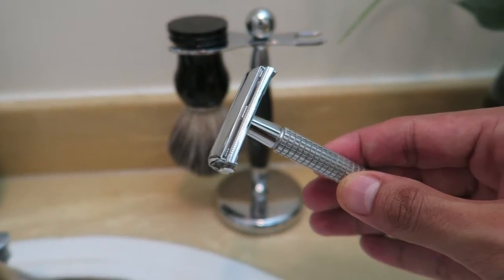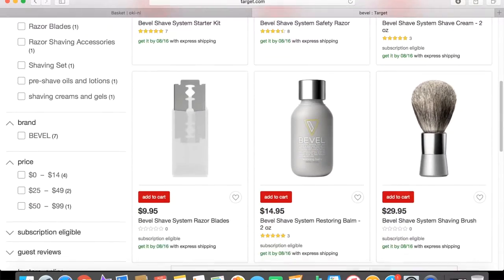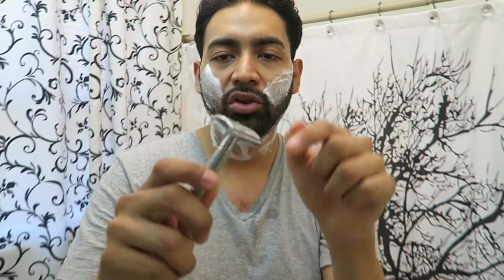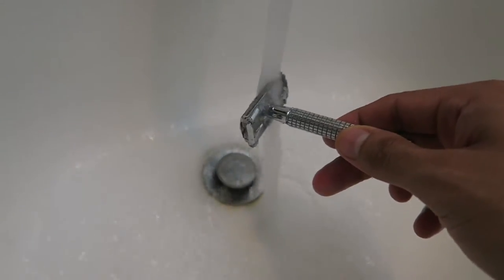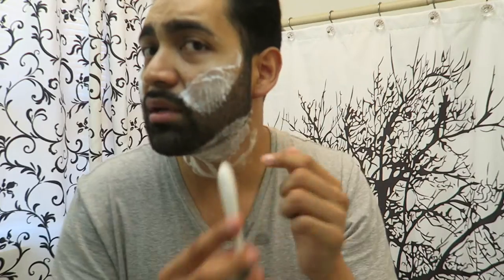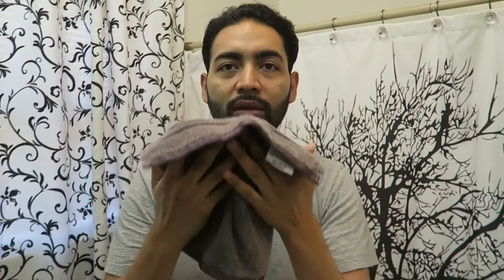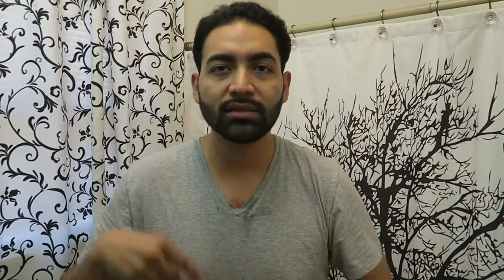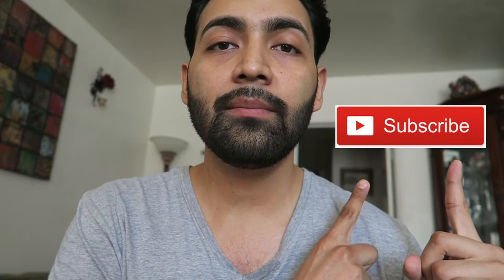How to trim your beard with a safety razor - Bevel Shave System Razor Blades Review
Hey! How's it going guys here is a video where i review the bevel shave system razor blades and also show you guys how i trim and clean my beard using a safety razor. I also include some useful tips that i think can help you get a better shave. So the bevel shave system razor blades are actually pretty good and the price is amazing because you get 20 blades for $10 us dollars. In my opinion i think the bevel shave system razor blades get the job done. I wouldn't say their my favorite blades because i like a sharper blade but i can't argue with the price they really nailed it on that.

ADVERTISING DISCLOSURE:

I may be compensated in exchange for featured placement of certain sponsored products and services, or your clicking on links posted on this channel.